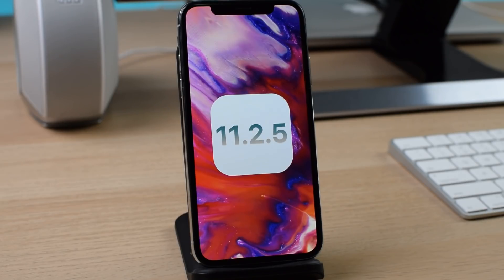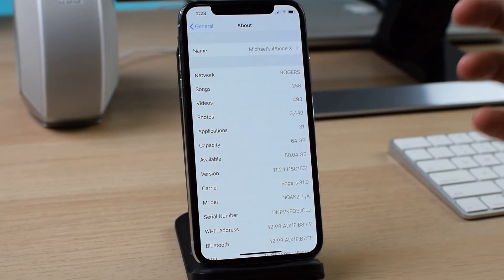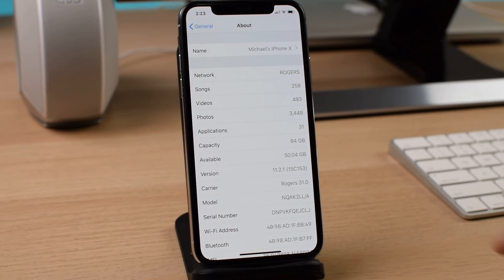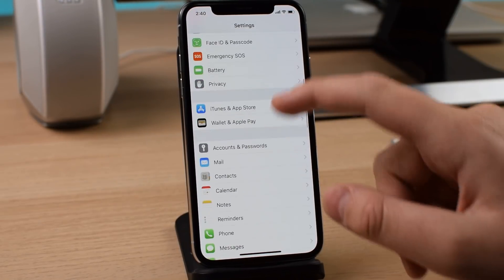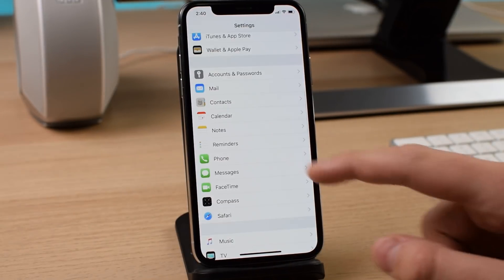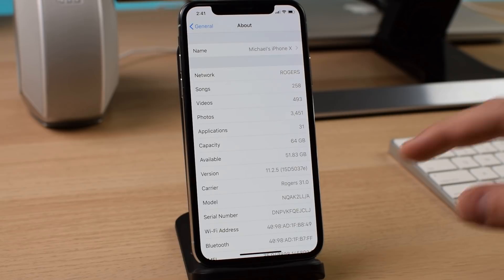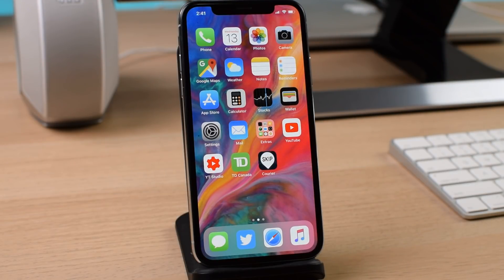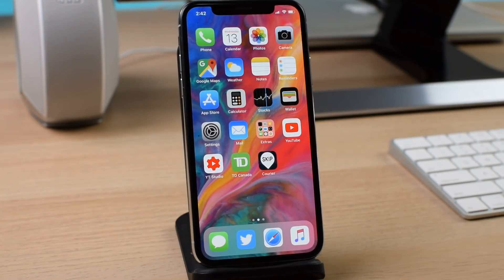iOS 11.2.5 Beta 1 Released!